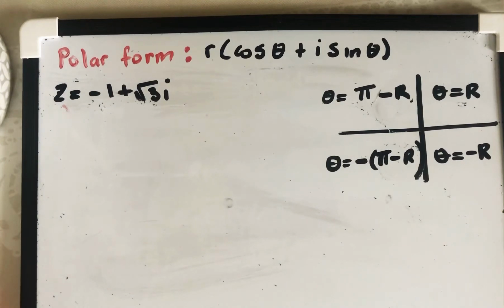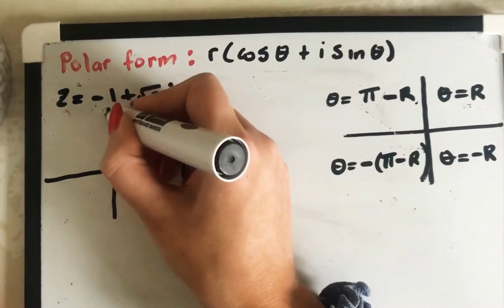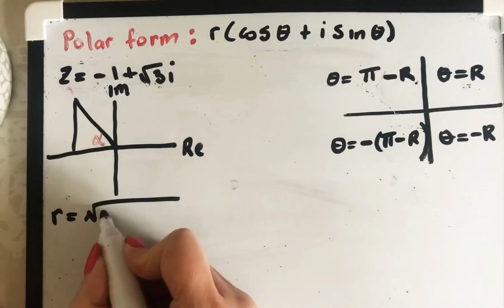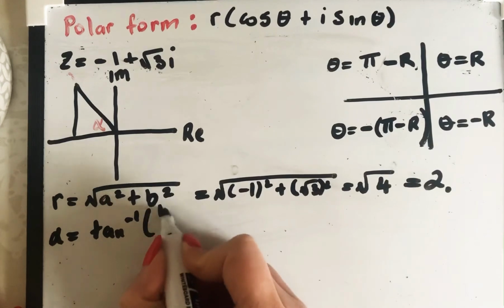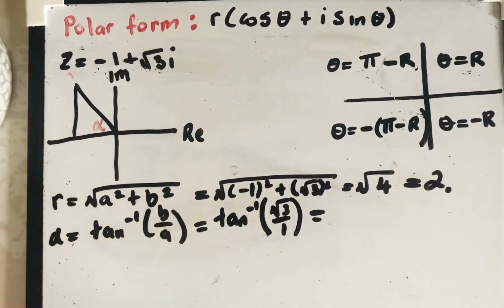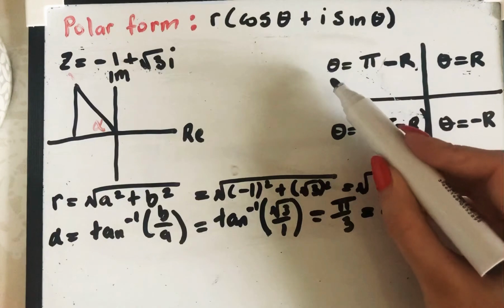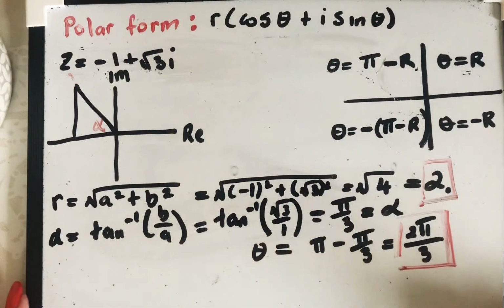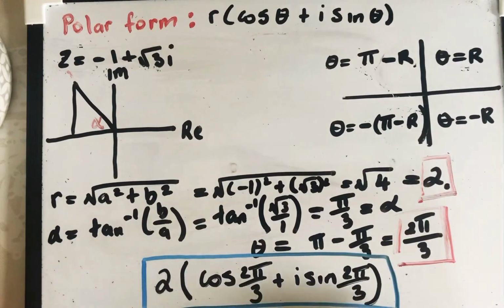HL LC Polar form video 2